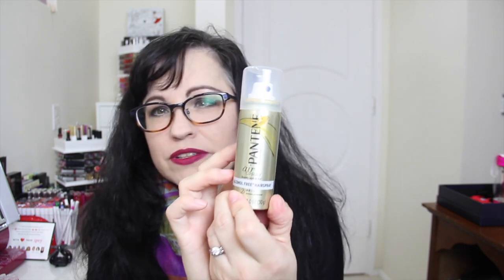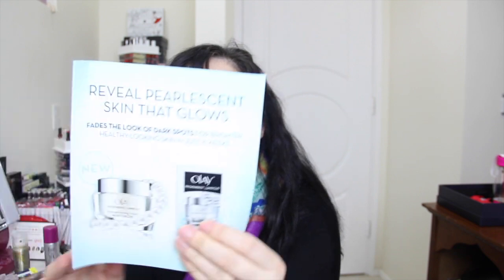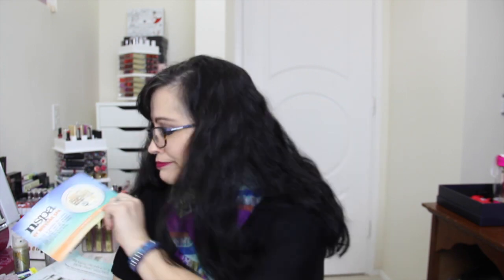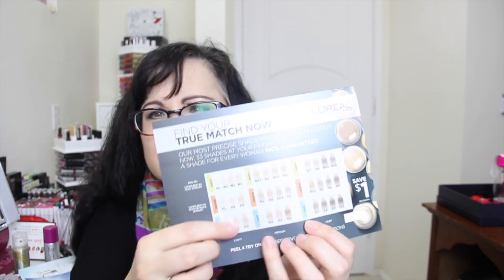Walmart Winter Beauty Box